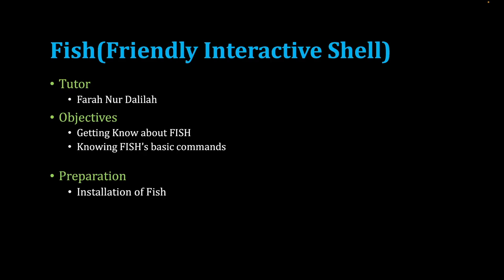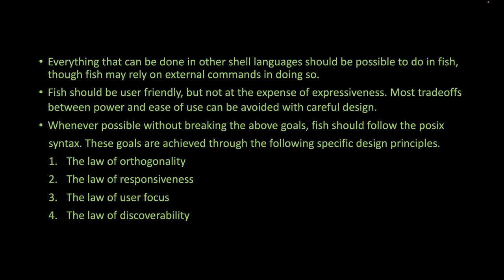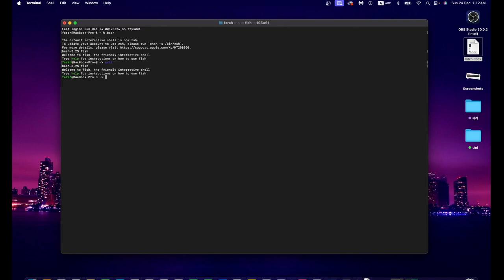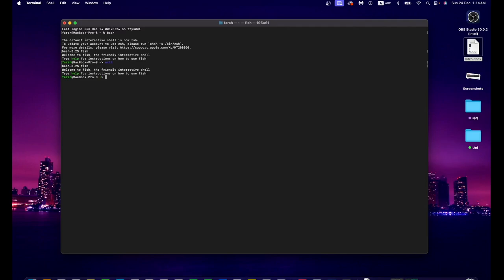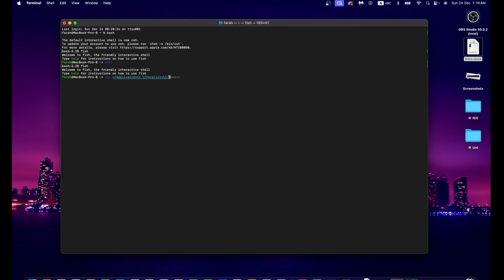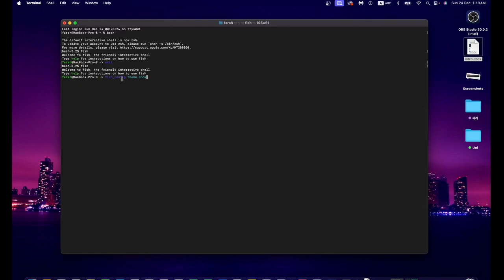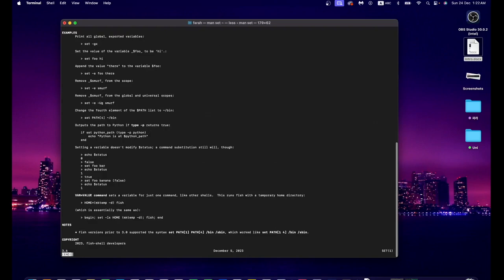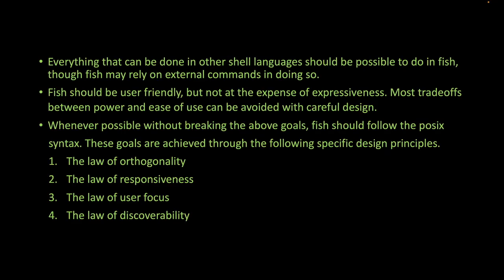[SWTT][English] Fish shell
[SWTT] Fish shell (english)
Tutor: Farah Nur Dalialah, Ajou University